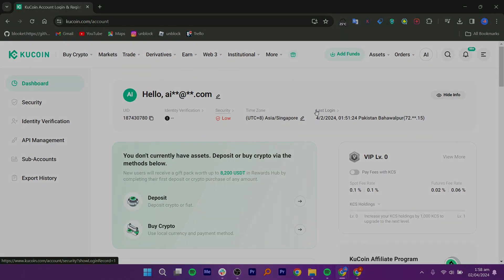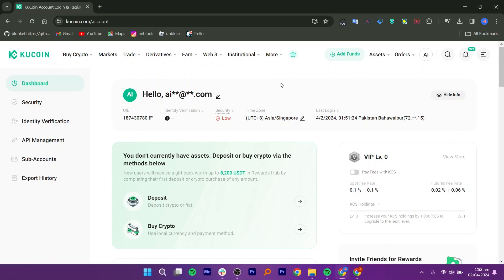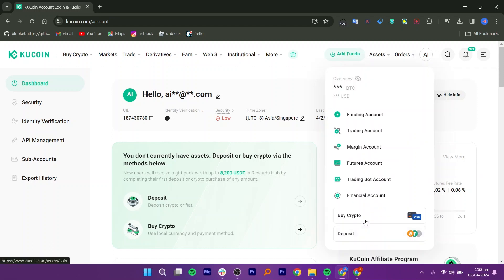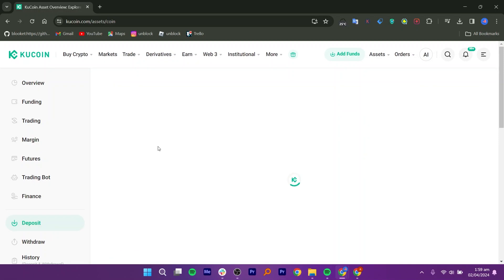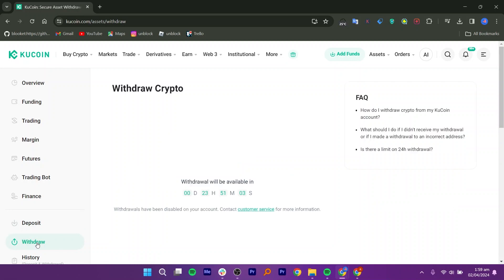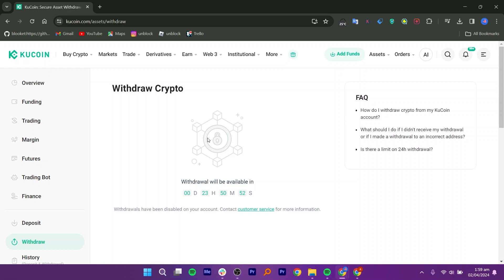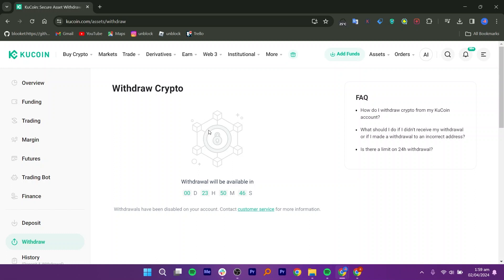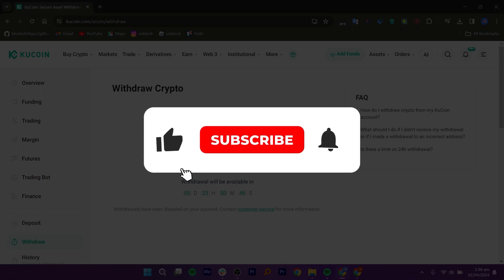How To Transfer USDT From Kucoin To MEXC (Best Method)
How To Transfer USDT From Kucoin To MEXC

Looking to move your USDT from KuCoin to MEXC for trading or investment purposes? You're in the right place! In this tutorial, I'll guide you through the step-by-step process of transferring USDT (Tether) from your KuCoin account to your MEXC account. Whether you're seeking better trading opportunities or diversifying your portfolio, transferring USDT between exchanges is quick and straightforward once you know how. Join me as I demonstrate the simple steps to initiate the transfer and ensure that your funds are safely and efficiently moved to your MEXC account. With the right guidance, you'll be able to navigate the transfer process with ease and confidence. Don't let the fear of complexity hold you back – learn how to transfer USDT from KuCoin to MEXC today and take control of your cryptocurrency journey!